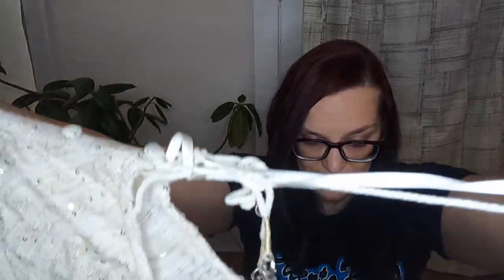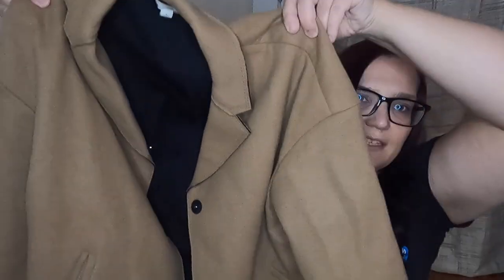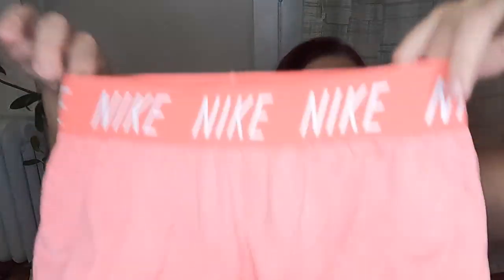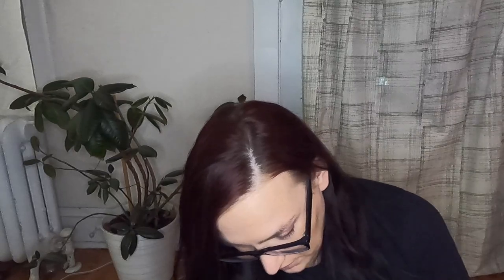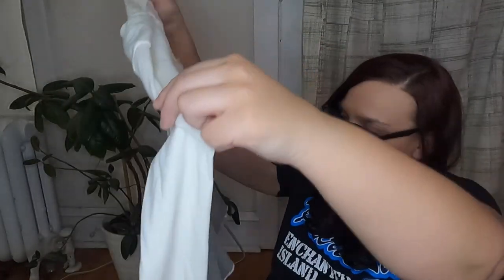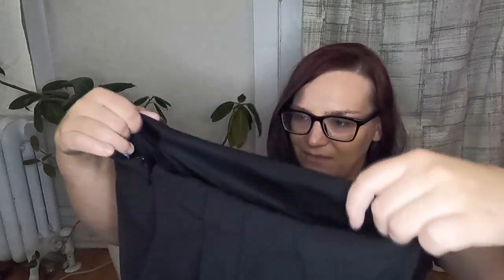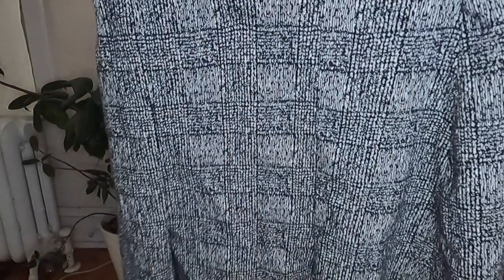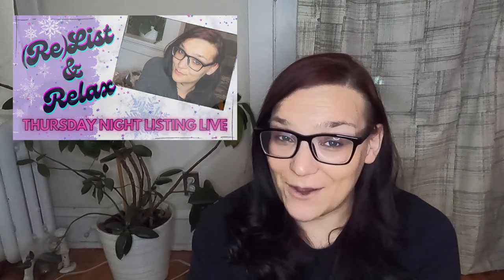DID THREDUP SEND ME TRASH? Mixed Womens Clothing Rescue Box Unboxing Turned Unbagging!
Check out the 25 items I received in my Women's Clothing Rescue Box from Thredup to resell online on Poshmark, Ebay & Mercari.

New to Thredup? Use my link for $10 off